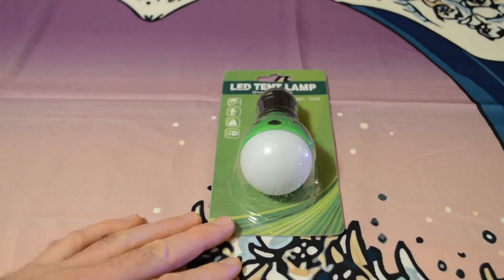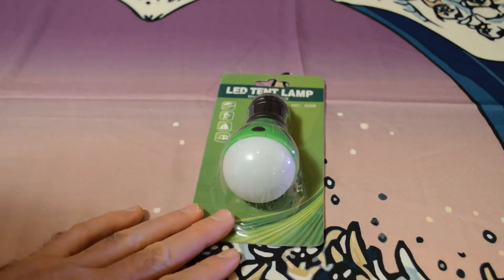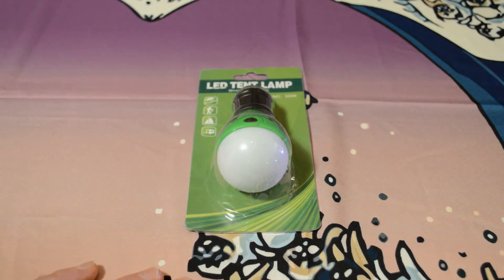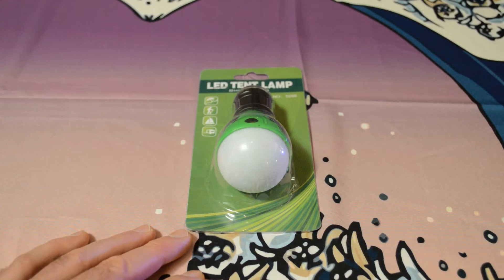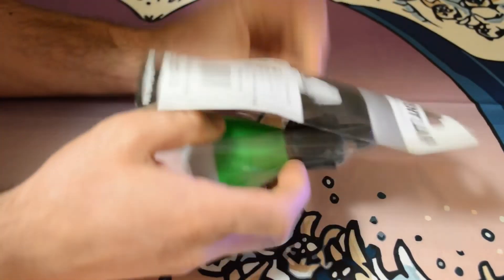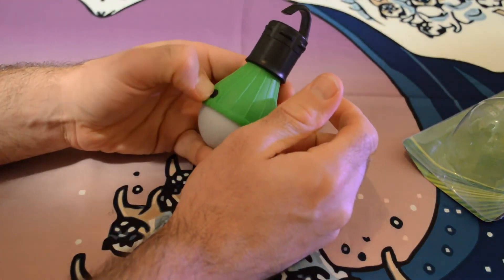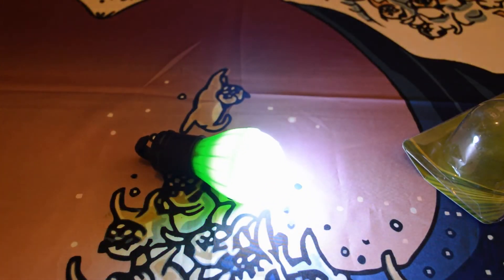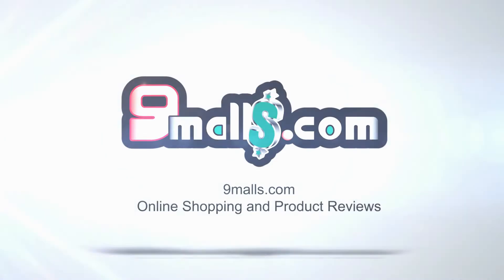JoyBuy Outdoor Hanging LED Camping Light Review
Watch the 9malls review of the JoyBuy Outdoor Hanging LED Camping Light. Does this light really work well? Watch the hands on test to find out.